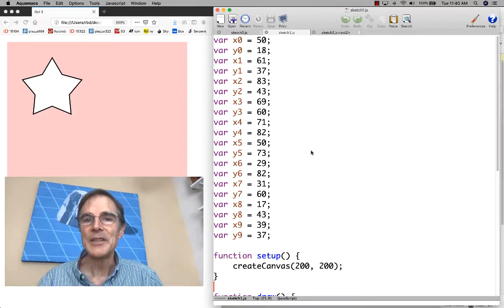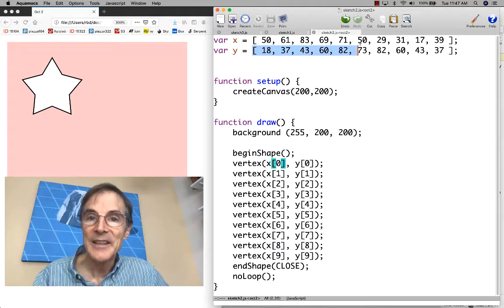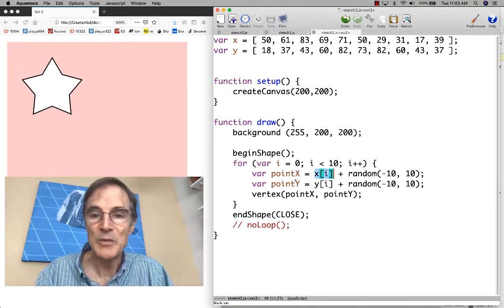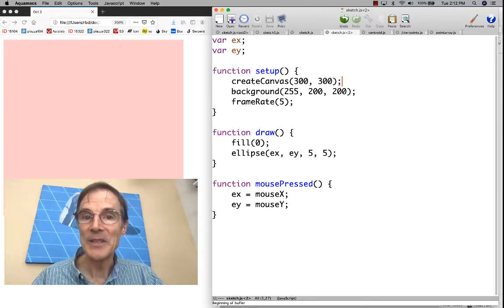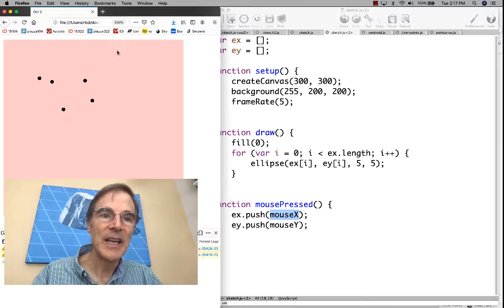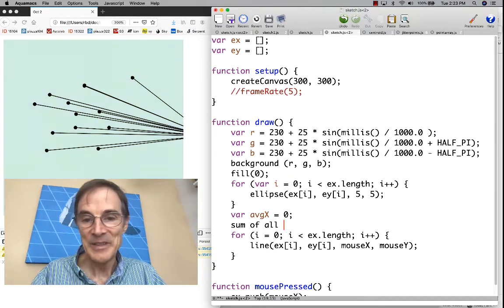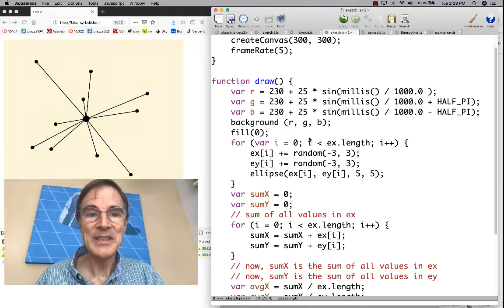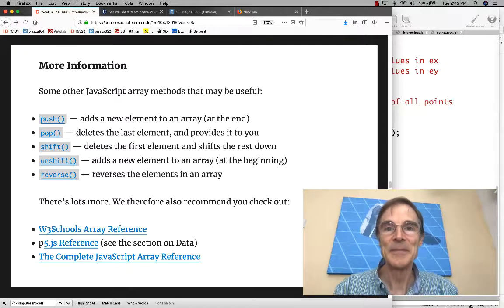15-104-oct-20-2019-arrays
Some examples of programs using arrays in p5.js (javascript).